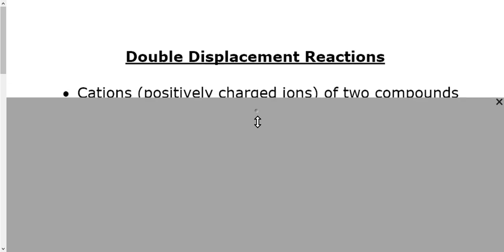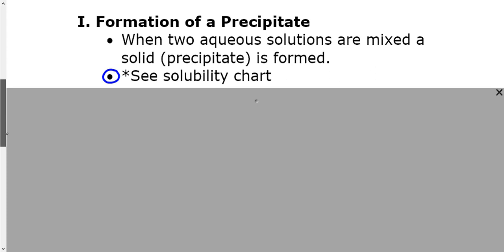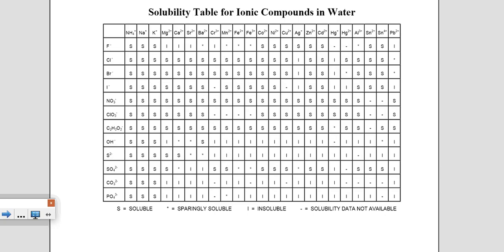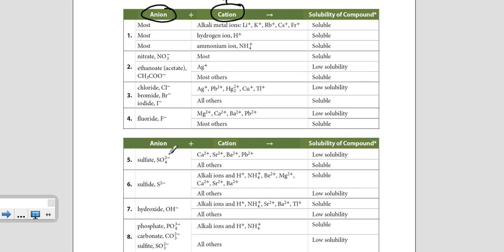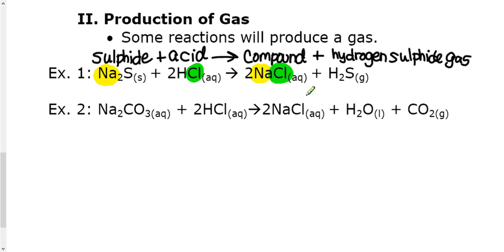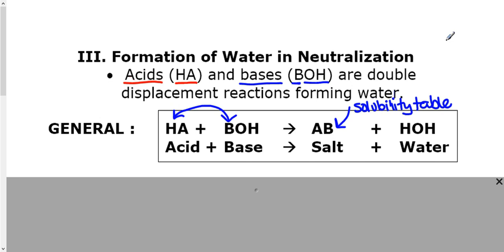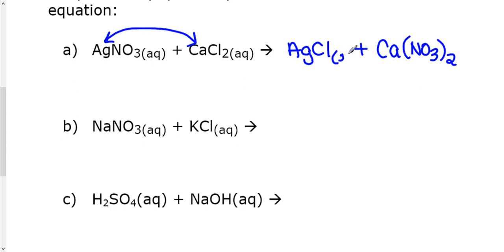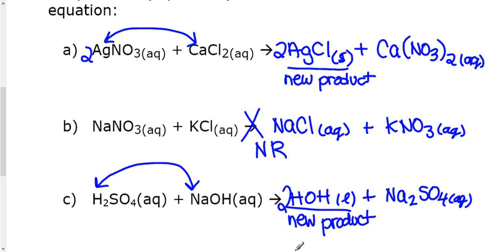Lesson 04 Double Displacement Reactions Virtual Lesson